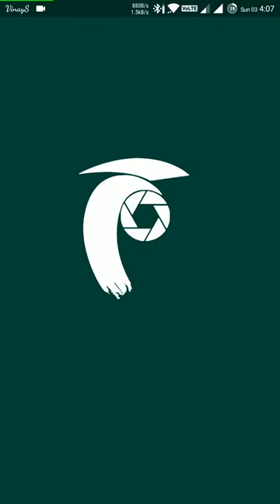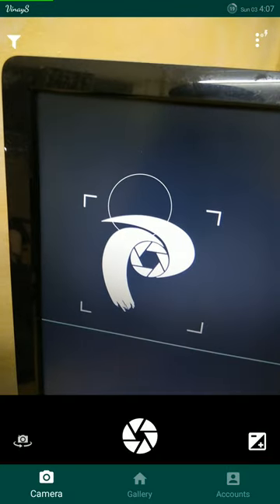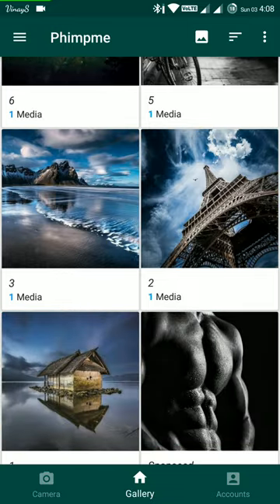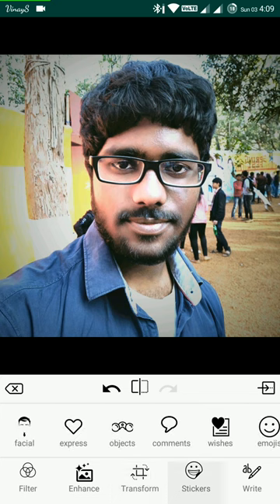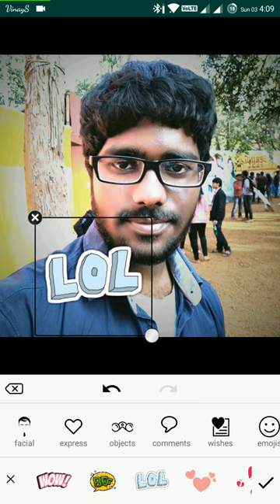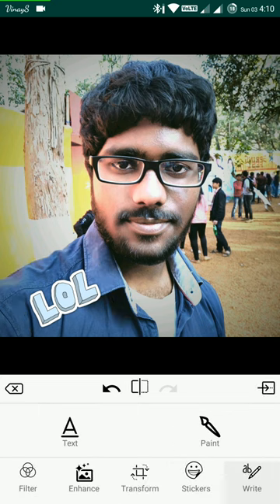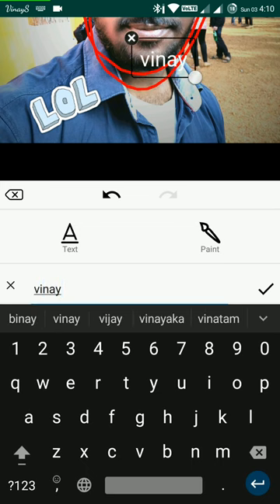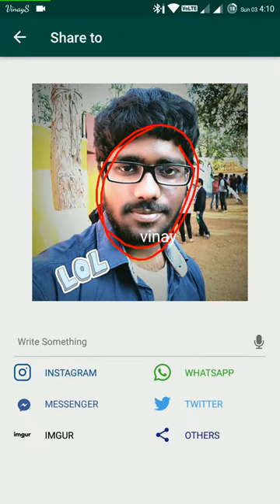Edit images using Phimpme Android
Phimpme is an all in one Open Source Image Application developed by FOSSASIA. In this video I'm focusing on editing an image using the Phimpme editor.